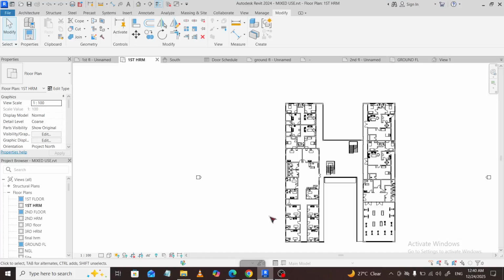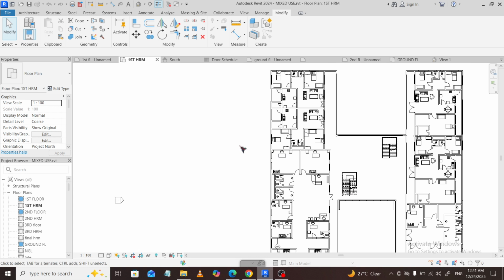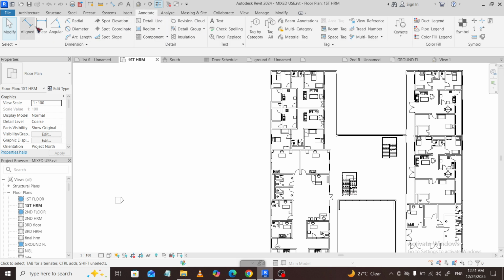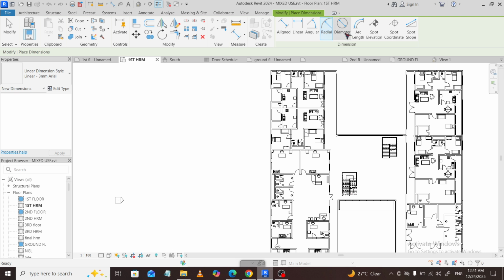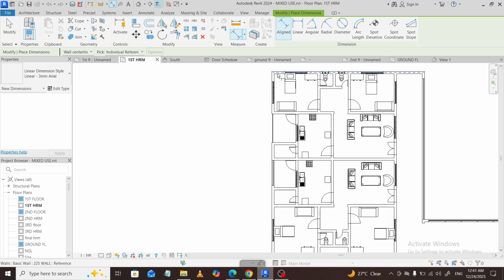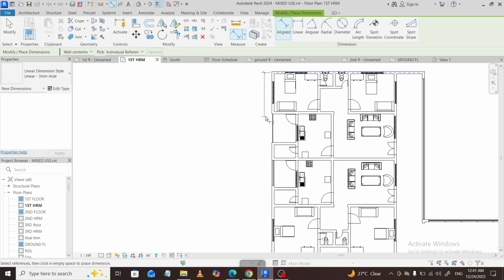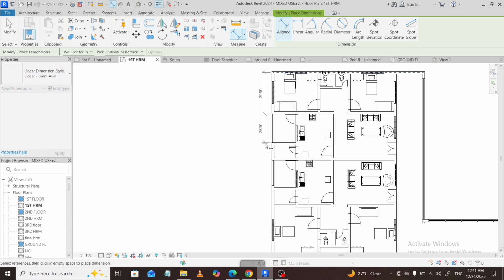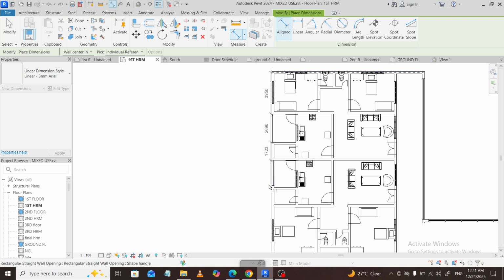How to Add Dimensions in Revit 2026 (Efficient Way on Adding Dimensions in Revit)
How to add dimensions in Revit is simple using the Annotate tab and Dimension tools. In this tutorial, you’ll learn how to place aligned and linear dimensions accurately in plan, section, or elevation views.

This step-by-step Revit guide covers how to select the correct dimension type, snap to walls and reference lines, edit dimension text, and adjust witness lines properly. It’s perfect for architecture students, BIM professionals, and anyone preparing construction drawings in Revit.

If your dimensions are not snapping correctly or not showing in the view, this video explains how to fix common visibility and reference issues quickly.